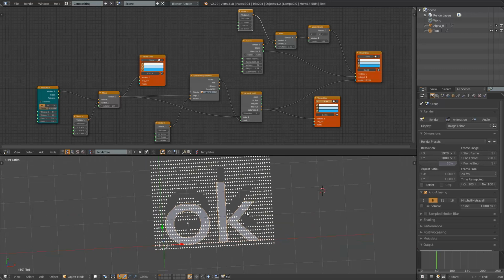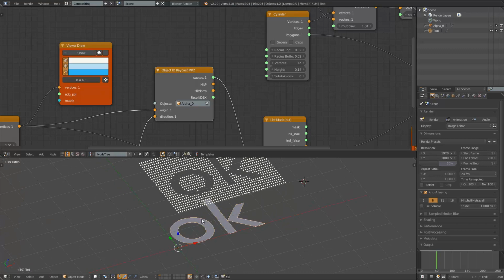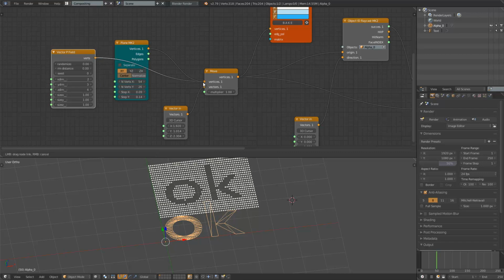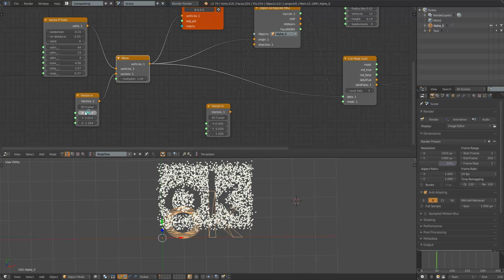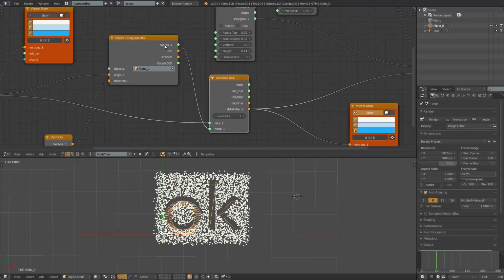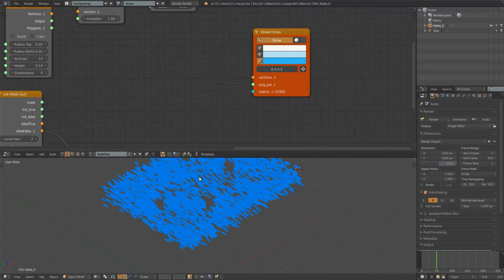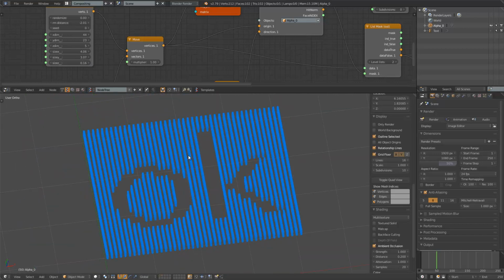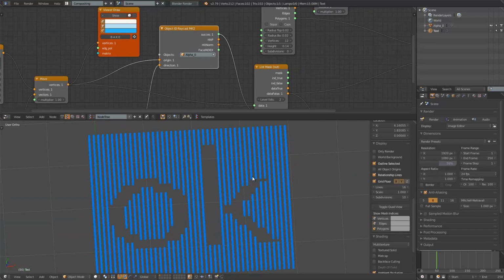LIVENODING 767 / SV Raycasting On Text Object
Raycasting POINTS using Sverchok nodes cannot be any easier, we actually have a couple of dedicated nodes for it.

I am sharing an example node setup that you can use to create design and arrangement based on Raycast hit points SILHOUETTE of 3D Text Object.